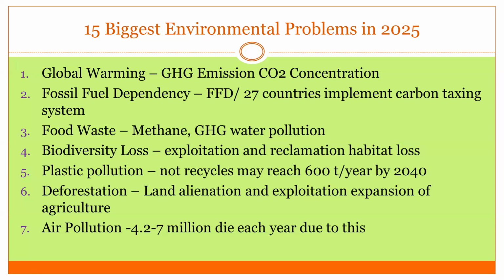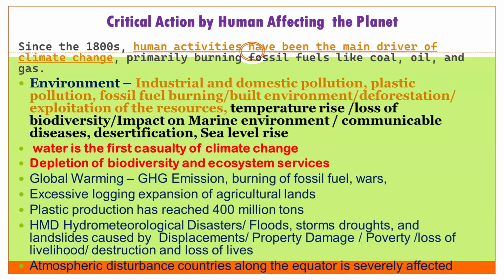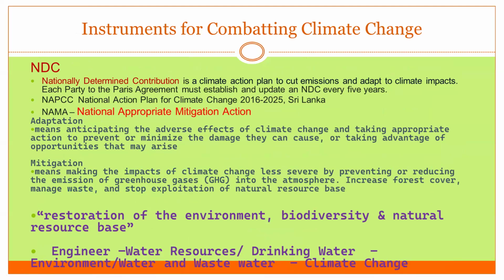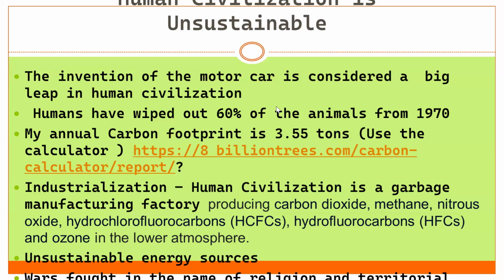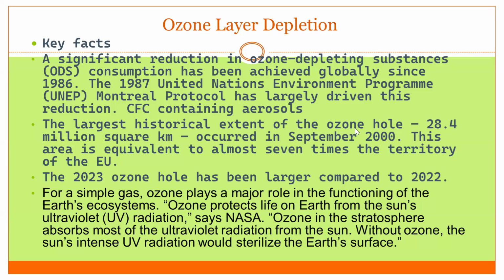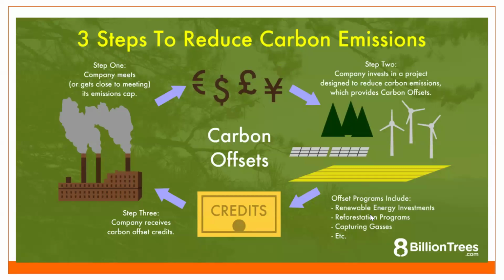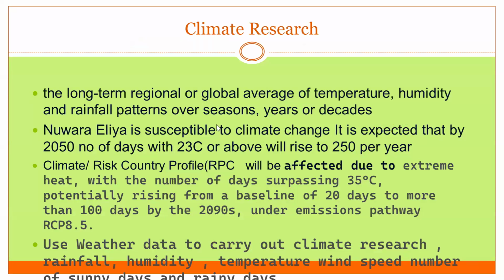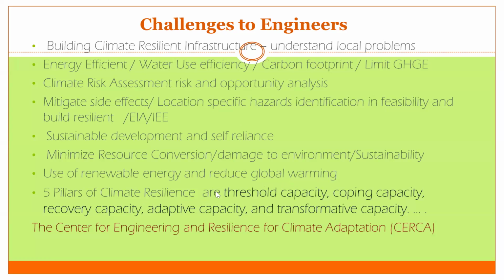B PAPER LECTURE SERIES : Global Environmental Issues - March 8th, 2025